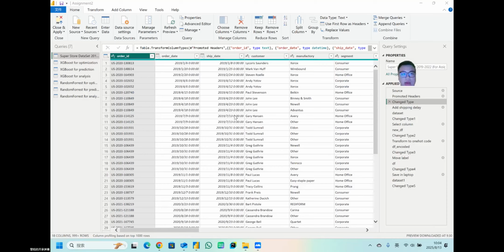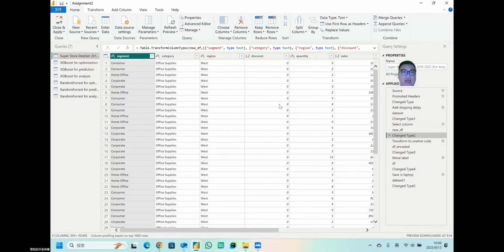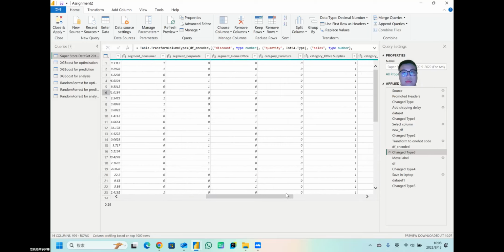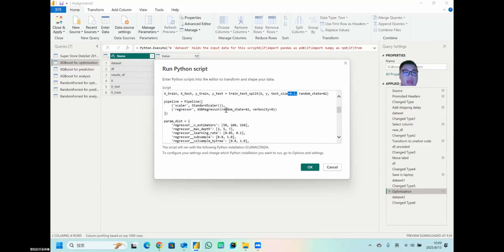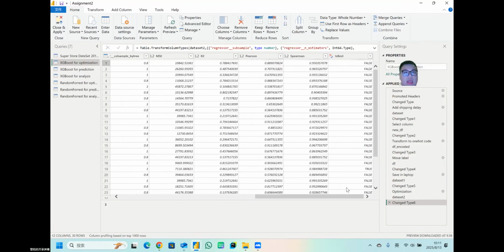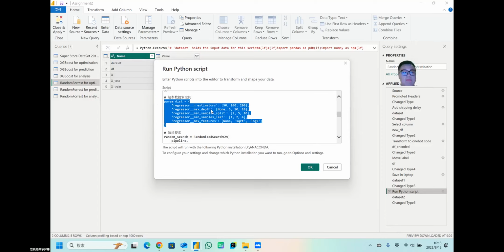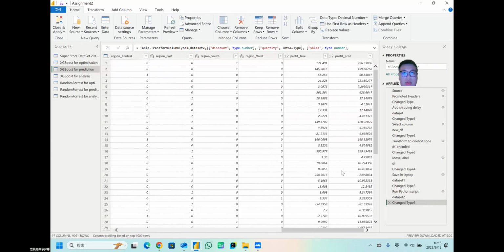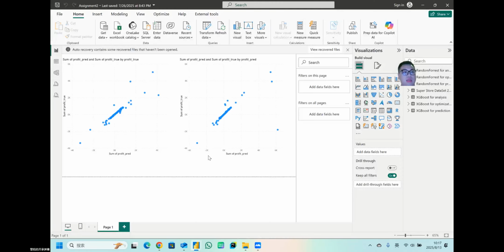Video of explaining Data Mining Assignment 2